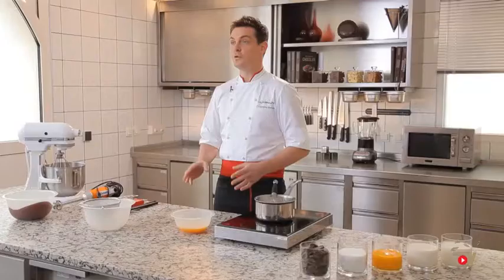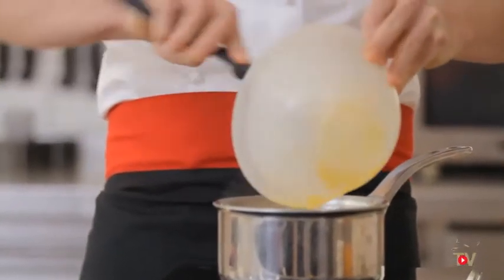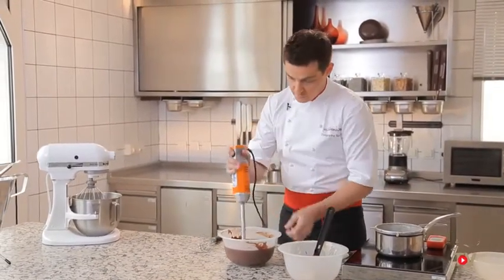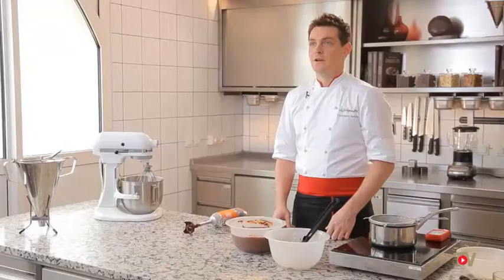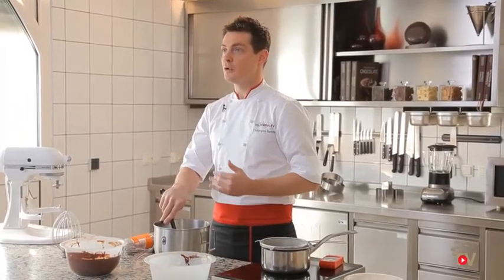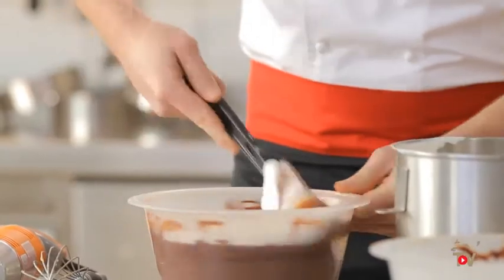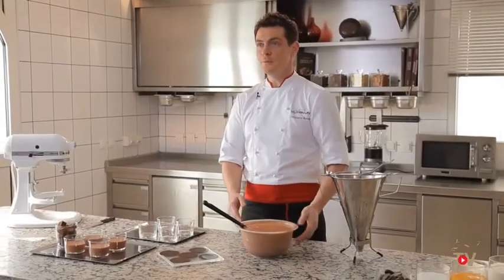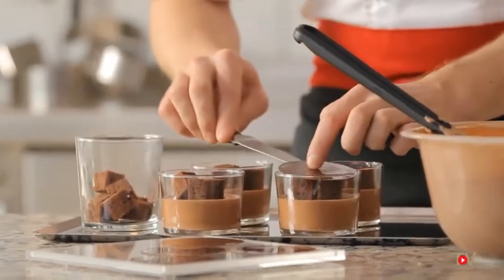TheValrhonaEssentiels - Chocolate Mousse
"The Essentials" are exclusive video classes about chocolate processing and making in Valrhona. This lesson will teach you how to make the perfect chocolate mousse with creamy and light-as-air texture.